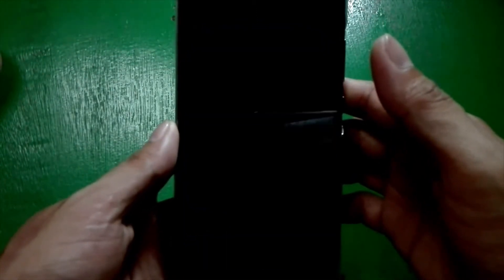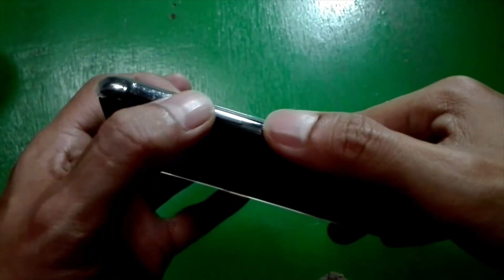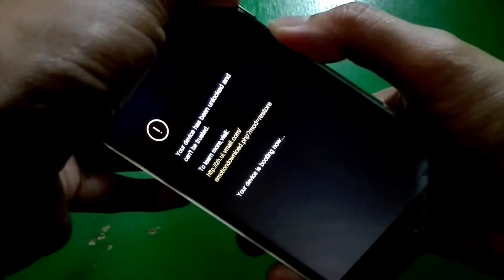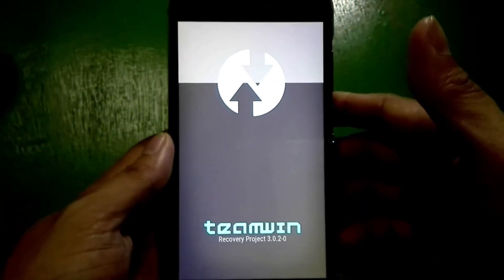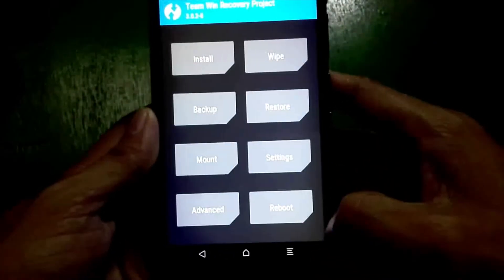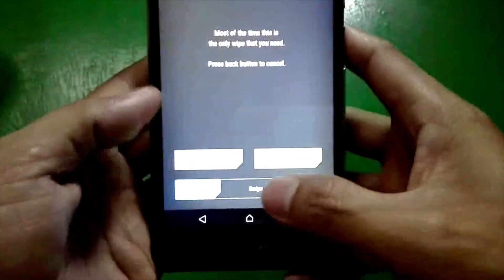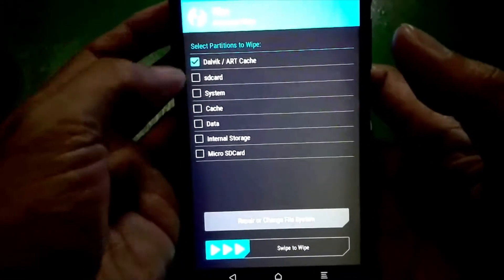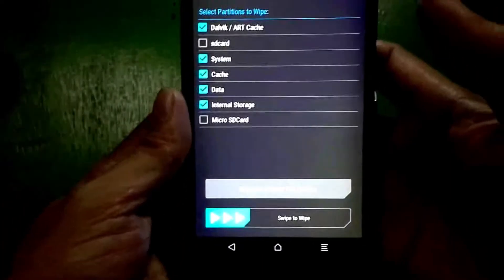How to Fix Softbrick Smartphone 2017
This video is actual bricking the phone and resolving step by step, if you appreciate this video please hit the like button and don't forget to subscribe and hit the bell icon to notify you for latest upload video.